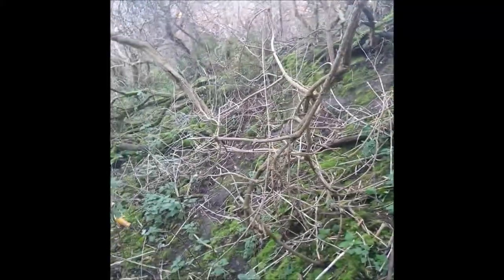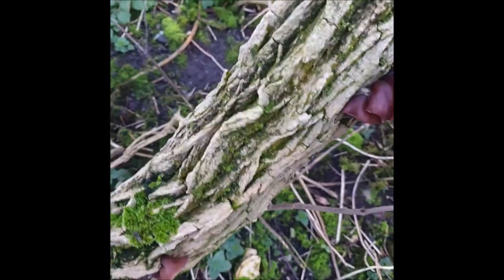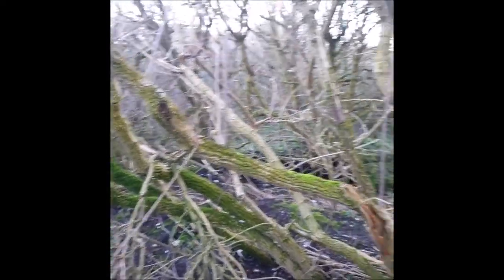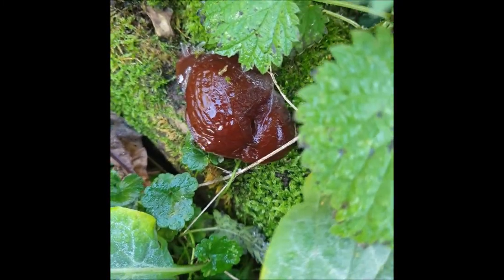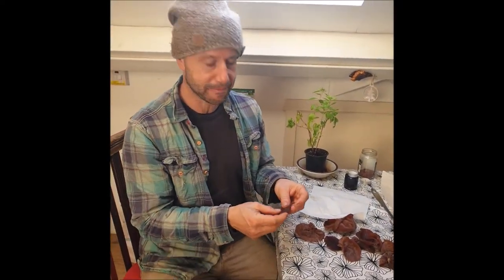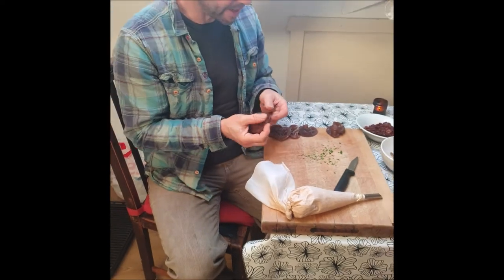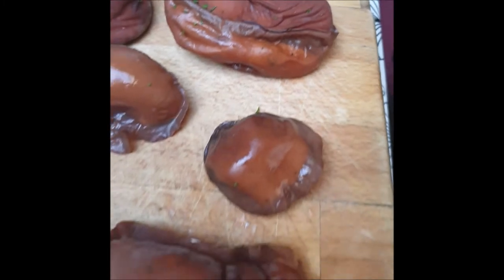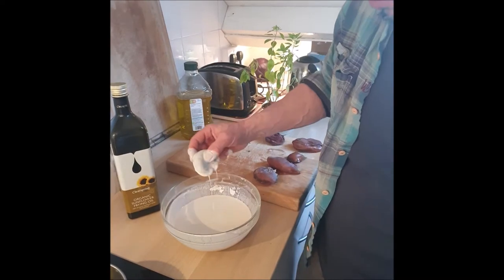🎅STUFFED JELLY EAR MUSHROOMS🎅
Many of us get stuffed at Christmas, and even our fungi friends can get in on the act!
Jelly ear fungi can be found, gathered and stuffed at any point in the year, although they tend to be more abundant in December. Most frequently you'll find them growing on elder, then most often, but occasionally, on field maple, sycamore and ash. But I've also found them on mahonia, black mulberry, beech, black poplar, and 15 other different trees!
      Of course, you can prepare these in many different ways: in soups and stews, simply chopped and shallow fried or deep fried until crispy, dried and rehydrated in a flavoursome spirit such as cherry brandy, sloe gin etc and dipped in chocolate, blended to extract the gel which can be dried as a flavoursome edible tissue paper, or, most simply, eaten raw straight from the branch.

According to Indigo Herbs who sell £250g of this fungi in powder form  for £63.49, jelly ear fungi have the following constituents and health benefits (excluding in this case, the health benefit of being outside in nature and gathering this very common mushroom yourself):
They contain amino acids, fibre, copper, pantothenic acid, selenium, riboflavin, thiamin, magnesium, zinc, folate, manganese, beta glucans, proteoglycans, polysaccharides and heteropolysaccharides. The mushroom's antioxidant activity has been found to be beneficial in preventing the development of degenerative disorders such as Alzheimer’s and dementia. Additionally, their high adenosine content effects blood clotting, and blood pressure, while their polysaccharides have also been found to have an action on coagulation and platelet aggregation. This could help prevent thrombosis. So, over all, they may  help to improve circulation and may prevent heart attacks, strokes and arterial damage that can lead to heart disease.
The mushroom's  β-glucan exopolysaccharides have immunostimulatory properties. They enhance the activity of phagocytes - immune cells that protect the body by ingesting harmful foreign particles, bacteria, and dead or dying cells. In addition, beta glucans can promote the growth of good bacteria (probiotics), in the microbiome, and are effective at blocking the growth of E.coli and Staphylococcus aureus.
So in stuffing and eating these mushrooms you'll be far from stuffed! Although be cautious if you take blood thinning medications.
Stuff with whatever you like, dairy or dairy-free, meat, or meat-free, savoury or even sweet, and use your own favourite tempura recipe,
Wishing you a happy, yet reflective festive season. Reflecting on the fact that in foraging we are free to walk, to breath, to transform our own mental and physical health, to play, have fun, and feel hope for the future.